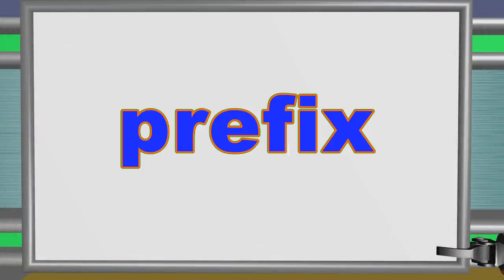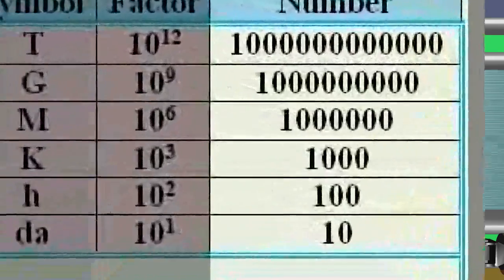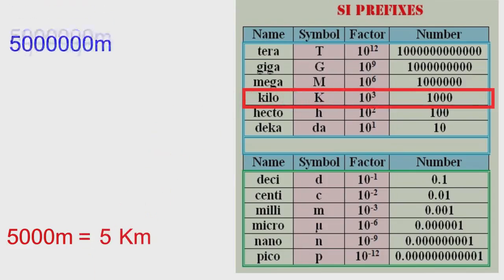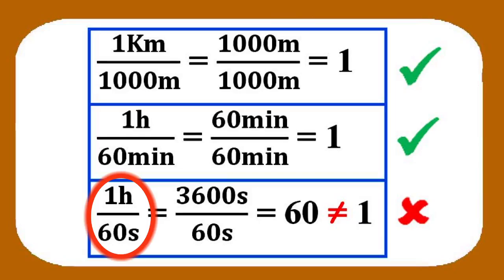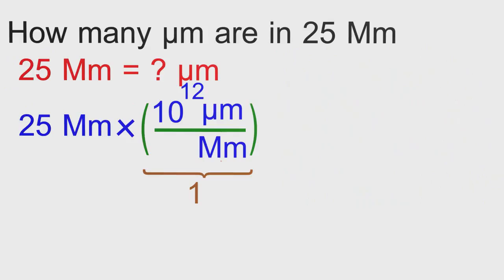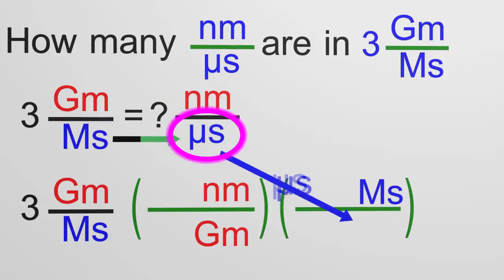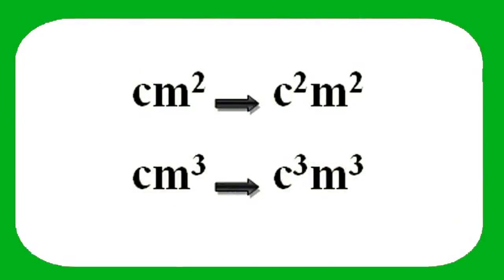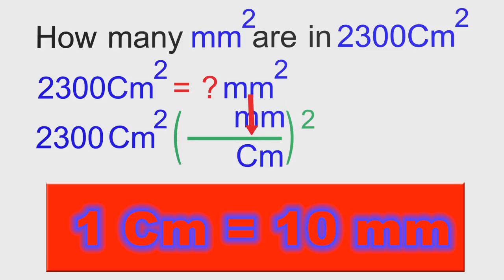prefixes, Physics , part 4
00:00Table of Contents
00:36 Introducing prefixes
Prefixes are very important in measuring and reporting it. We introduced it here.

01:02 Prefix table
We introduce the prefix table and try to examine its details

02:25 Choose the right prefix
We have tried to choose a prefix for a specific number. We showed the detection method with an example

04:12 conversion factor method
At this time we introduced the conversion factor method

05:15  How to use the conversion factor
Here we explain the procedure with an example. This is not a complicated example. Learn it carefully. Because it is important to understand the rest of the examples.

06:45 tip 1 & example 1
From this moment, we presented examples and tips. We tried to include an example with each point.

09:51 tip 2 & example 2